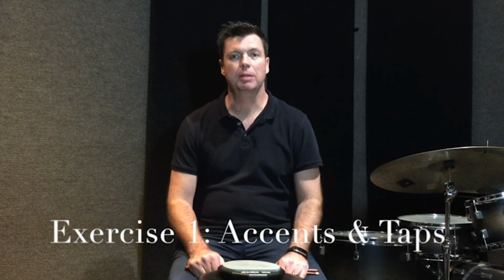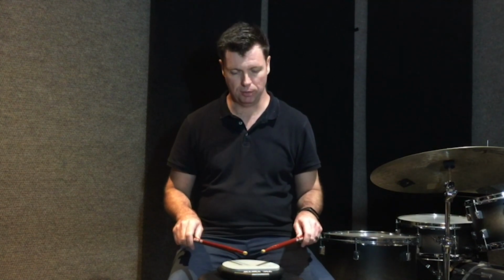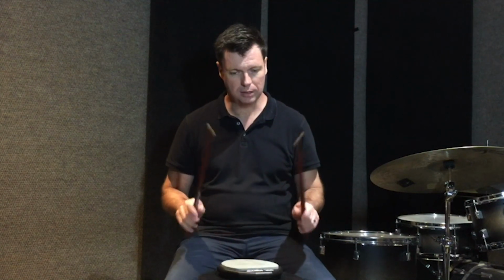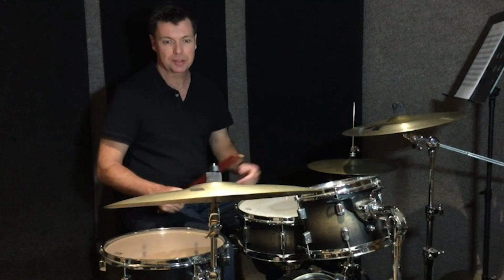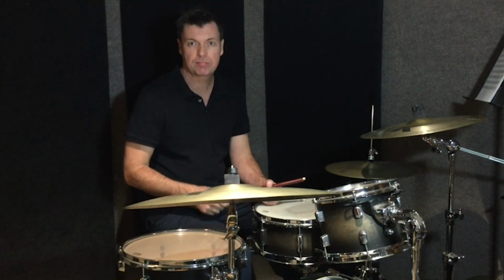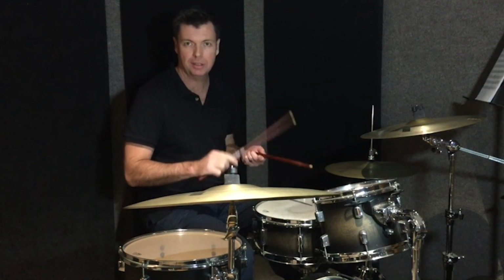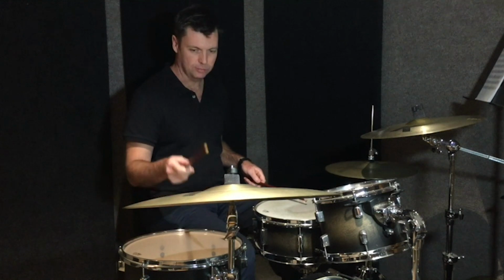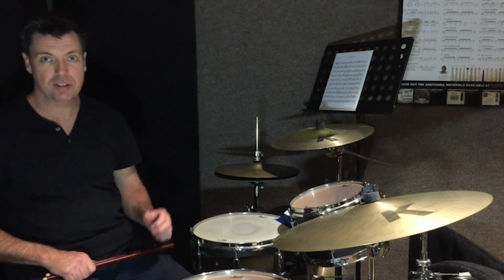South African Jazz Stories - Ep 12: Developing Dynamic Control in Jazz Drumming - Bruce Baker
As a Jazz performer and educator for the past 20 years, I have observed many beginner to intermediate drum set players struggle to have a wide range of dynamic control. The ability to maintain a solid, consistent grooving/swinging time feel while utilizing dynamics is a challenge and is often overlooked in practicing and performing. Due to the nature of the instrument many factors affect a drummer's performance situation, often negatively if dynamic control is not understood. These can include size and acoustics of a venue, size of band, fellow musicians expectations and the style and approach of the music. With the advent of YouTube/Instagram and fewer live group performance opportunities younger drummers are increasingly developing a narrow bandwidth of loud drumming techniques. My video aims to provide drummers with musical techniques, approaches and exercises that have helped me develop dynamics on the drumset. This ability and versatility has afforded me opportunities to play a wide variety of bands, ranging from duos to orchestras.

Bruce Baker - drummer, educator
Bruce began his professional music career in 1996 when he joined the recording/touring band Landscape Prayers. This led to many opportunities in a wide range of musical styles with both national and international artists. Some of these varied situations include Rock with the SAMA nominated band Squeal, John Ellis (Tree63) and Rowan Stuart. Blues with Jimmy D. Lane (USA) and Fiona Boyes (USA/Australia). Musicals such as Cabaret and Fiddler on the Roof. Orchestral work with the KZNPO. Gospel and Jazz with Natalie Rungan, and Jazz with Melvin Peters, Winston Mankunku, Darius Brubeck, Feya Faku, Monette Sudler (USA), Ron McCurdy (USA) and Coco Zhao (China). He is a regular performer/educator at the annual Standard Bank National Youth Jazz Festival in Makhanda (formerly Grahamstown).
Bruce has taught drum set in the Jazz program at the University of Kwazulu-Natal since 2002.

Grateful thanks for supporting grants from:
The SAMRO Foundation

Thanks to Octopi Creative Direction for creative digital input (videos)

We welcome your comments below.